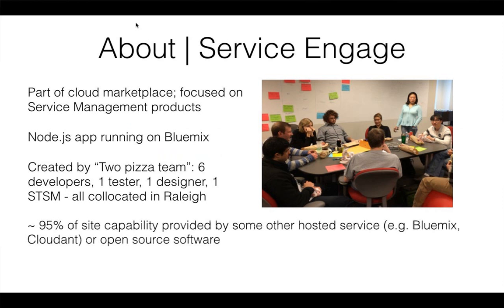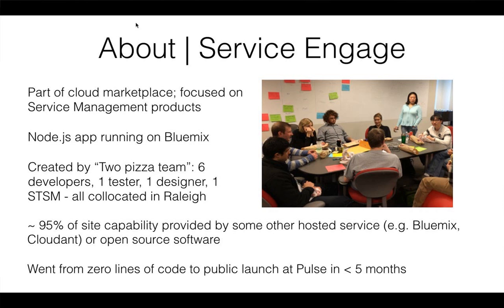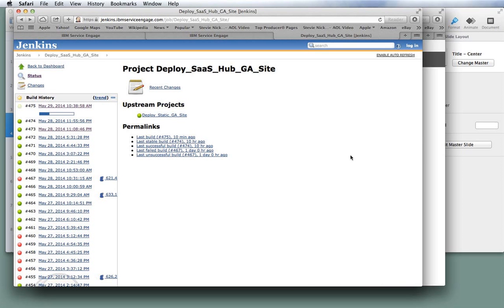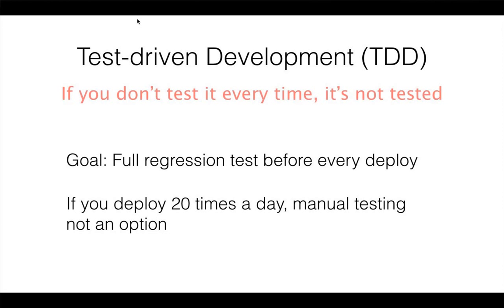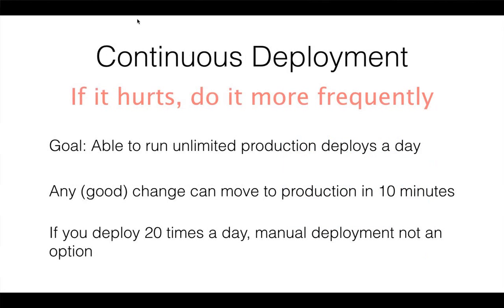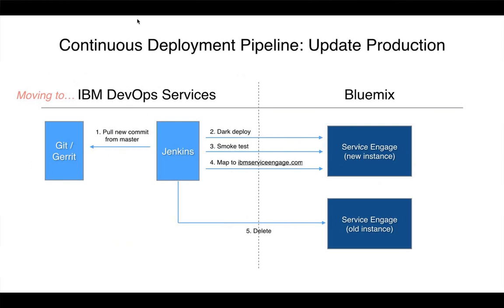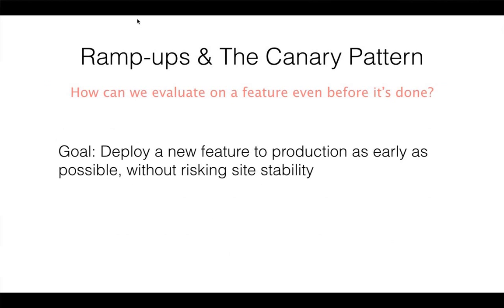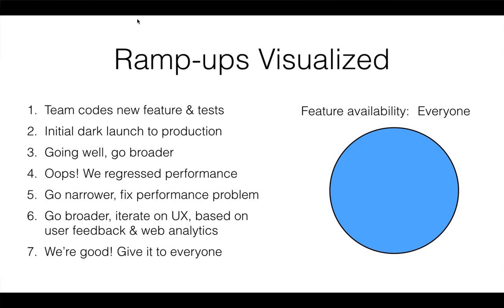Webcast Replay - IBM Service Engage - A DevOps and Continuous Delivery Case Study